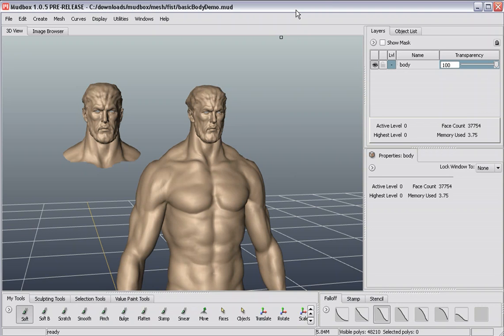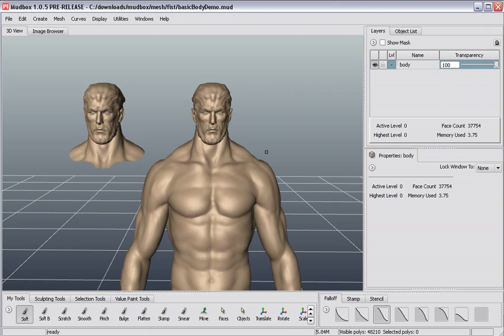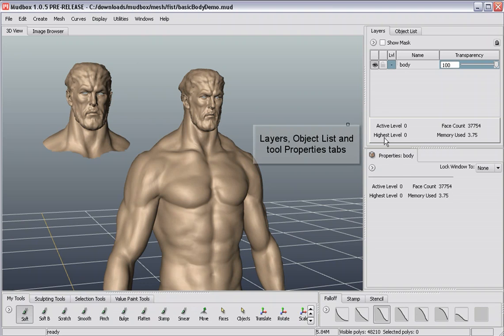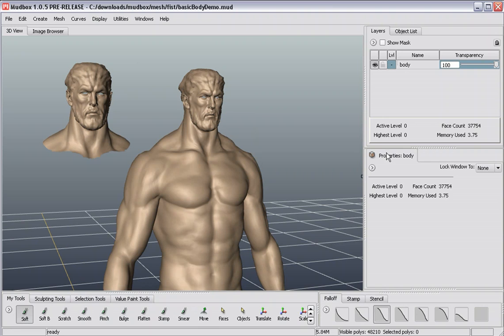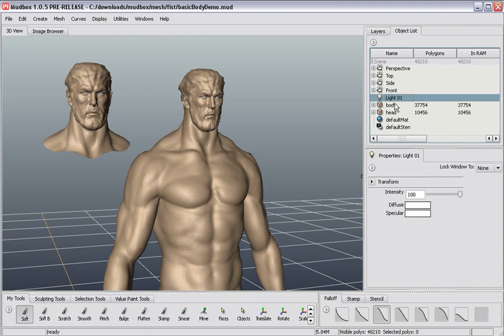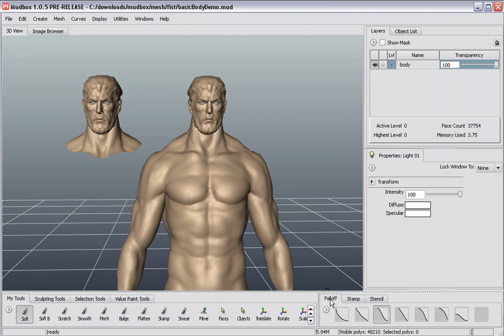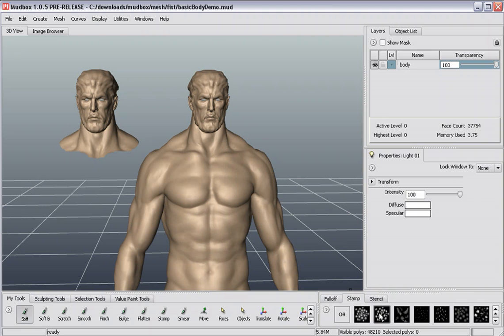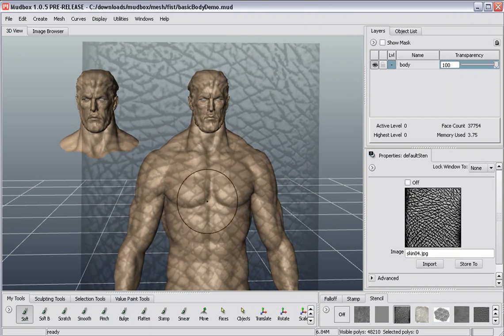Mudbox GUI Interface Part1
Mudbox 3D Modeling Demo